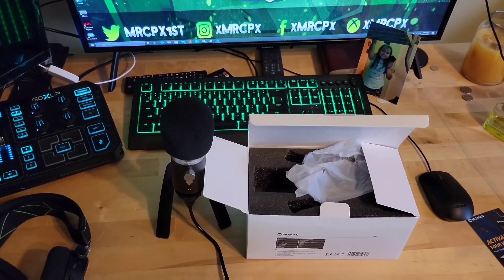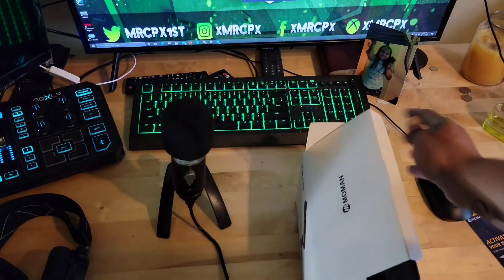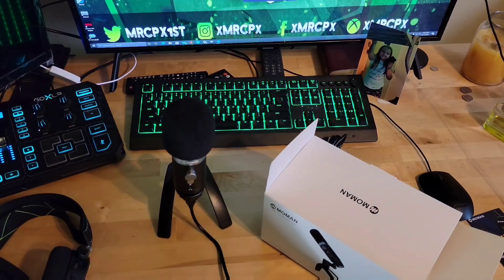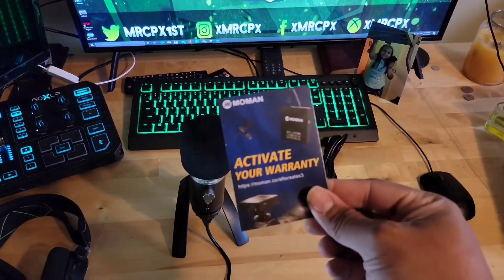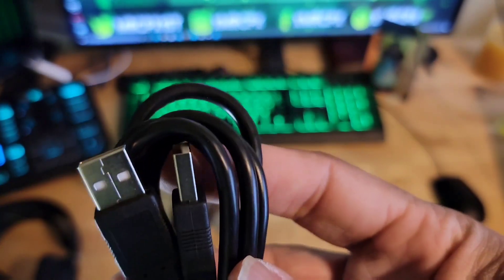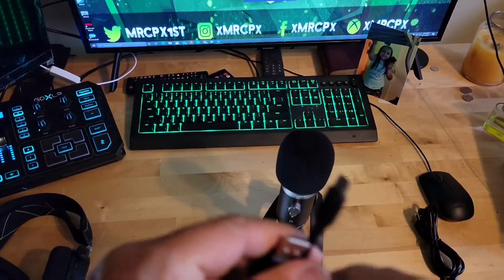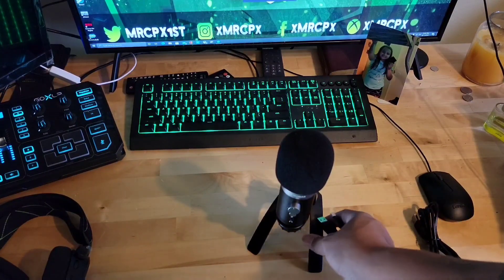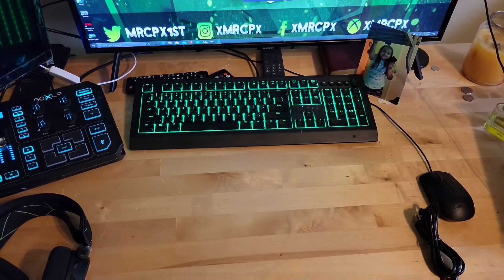moman em1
Great budget microphone